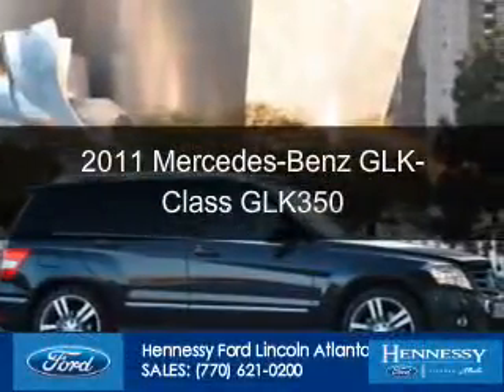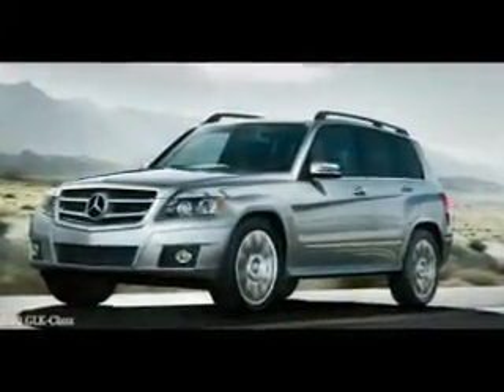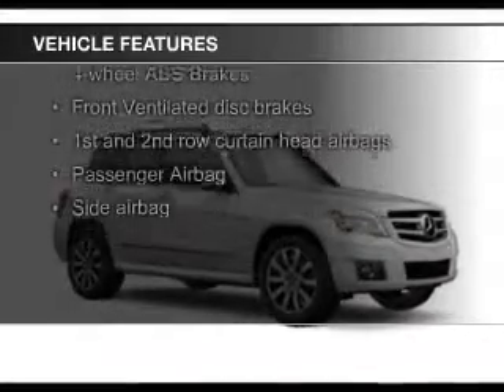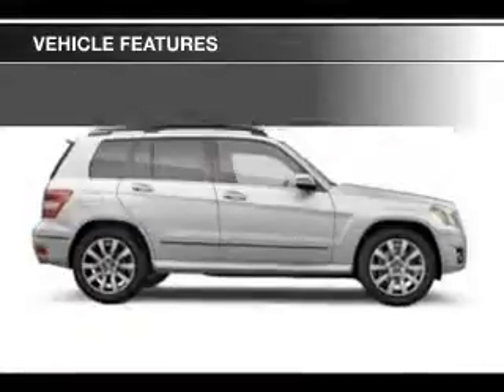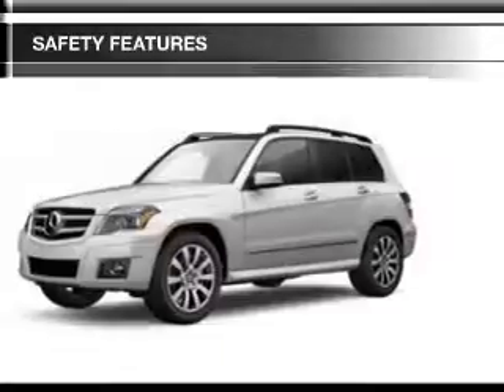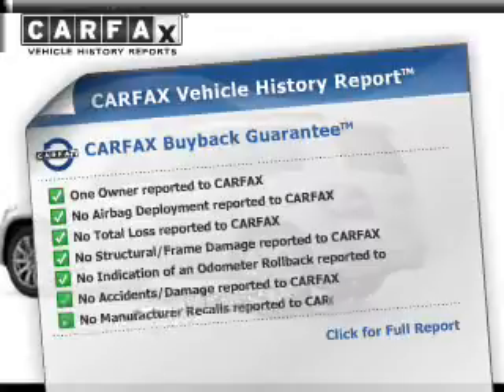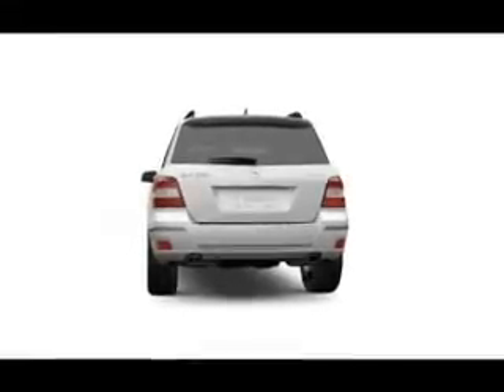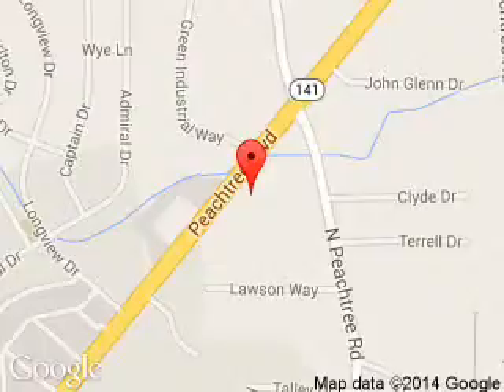2011 Mercedes-Benz GLK-Class - Atlanta GA